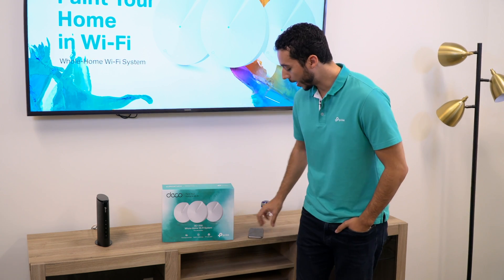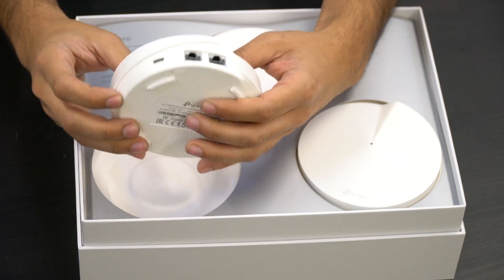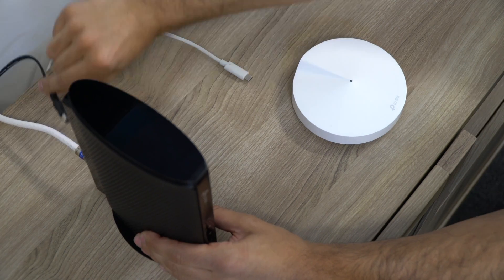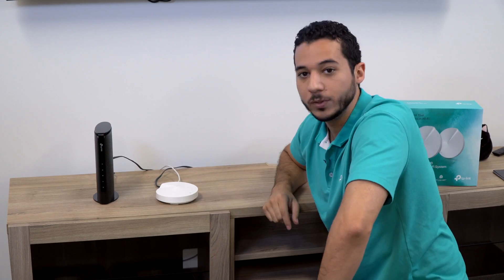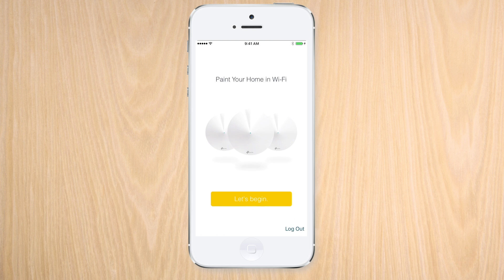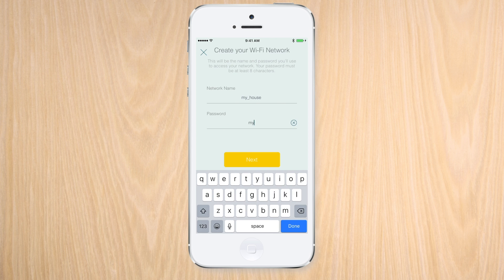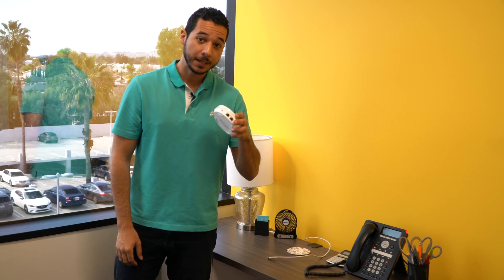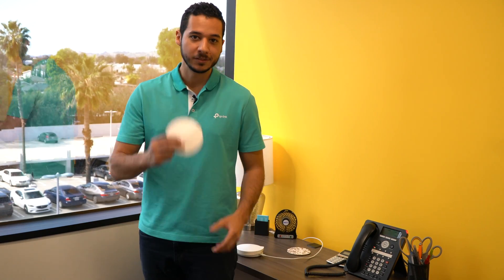TP-Link Deco M5 Setup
Matt from TP-Link walks us through the setup of their Deco M5 Whole-Home Wi-Fi system.